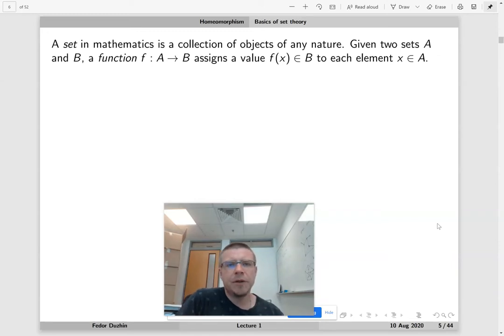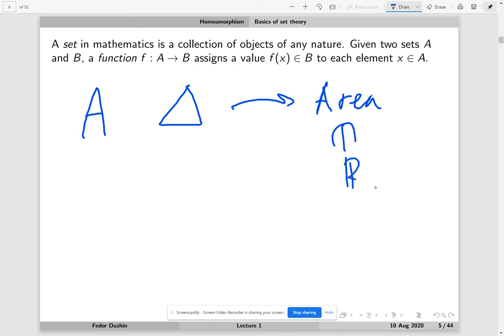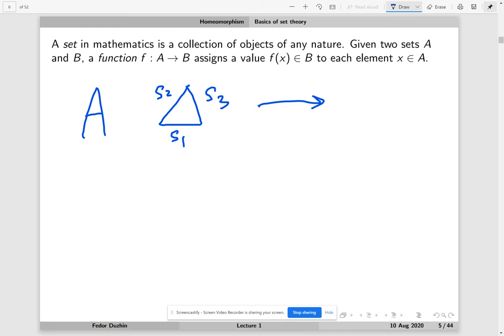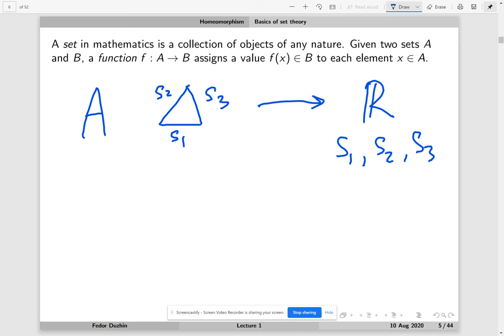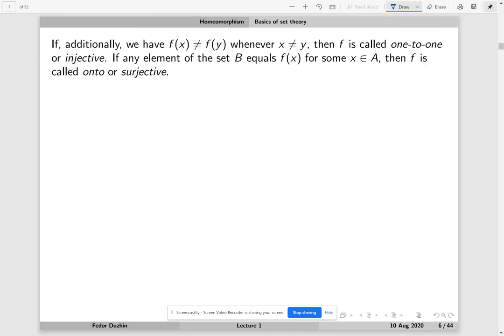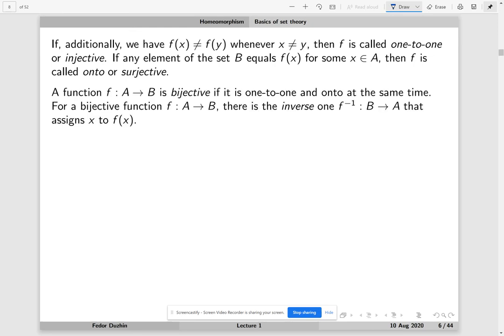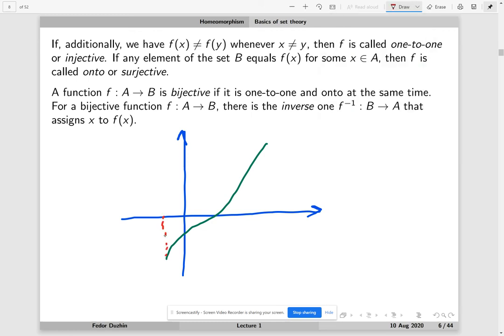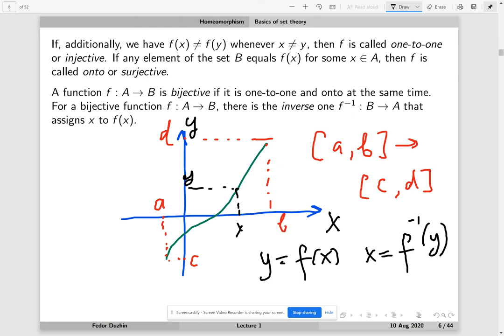MH3600 Knots and Surfaces Part 2: bijective functions